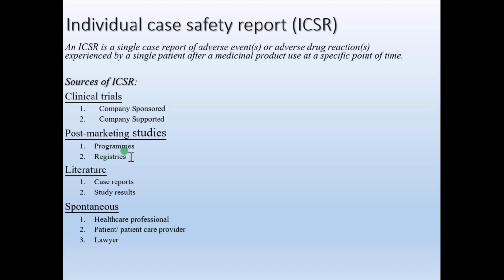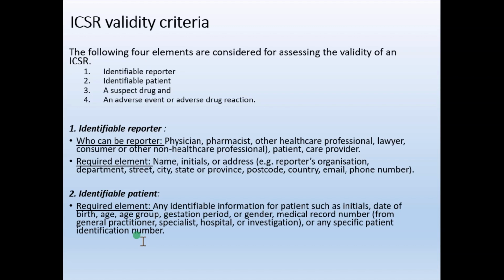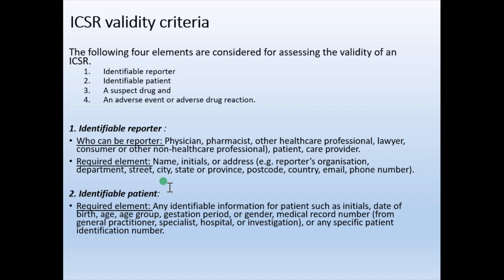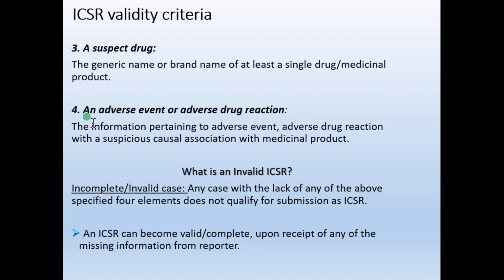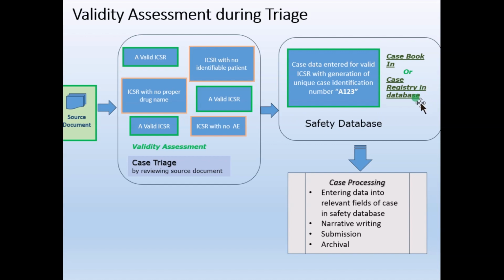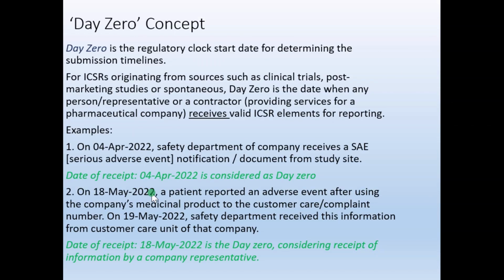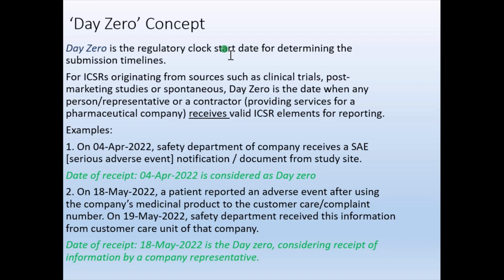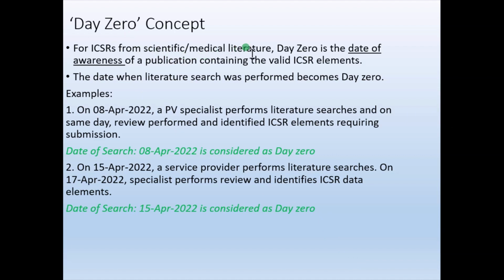ICSR Validation and Day Zero Concepts in Pharmacovigilance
In Pharmacovigilance, Individual Case Safety Reports [ICSRs] are considered as the building blocks and the sub-domain of ICSR in PV requires huge manpower for operating.
ICSR Operations start with Case Triage step, where in the validation and identification of Day zero for an ICSR happens along with other steps like case prioritization based on seriousness criteria, Listedness etc. In this video, following basic concepts are discussed:
• Sources of Safety information with potential ICSR elements in Pharmacovigilance
• Validation of an ICSR in Pharmacovigilance
• Concept of Day zero in Pharmacovigilance
A few examples are discussed for better understanding.